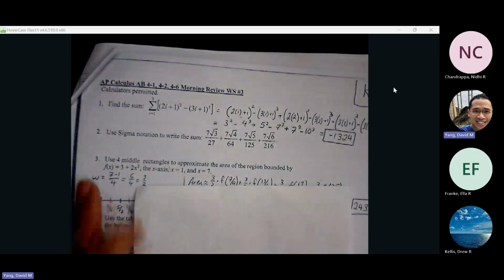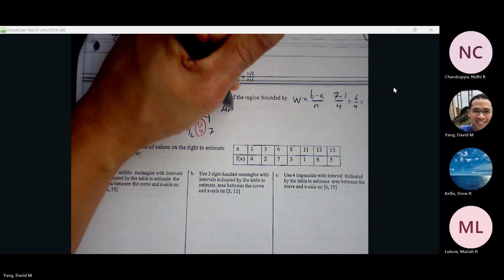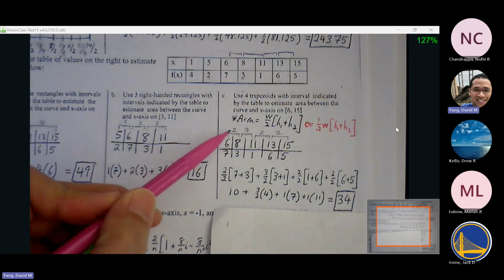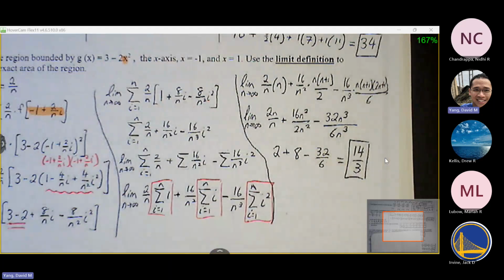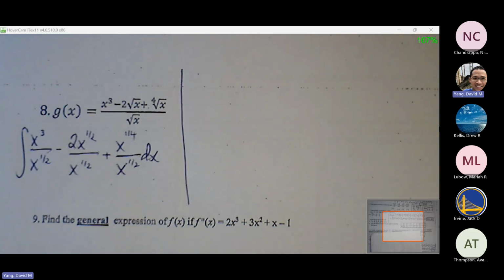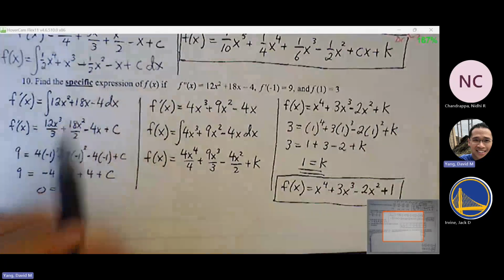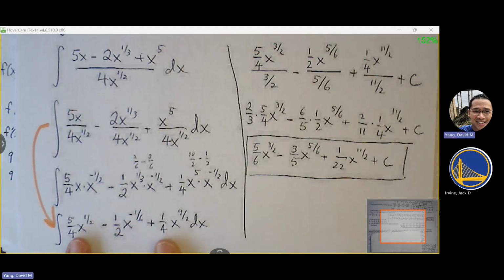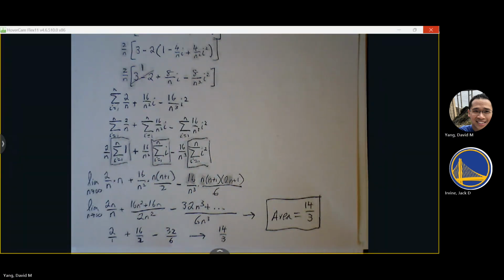AB Calc 4.1-4.2 Quiz Morning Review (WS 3 and 4)